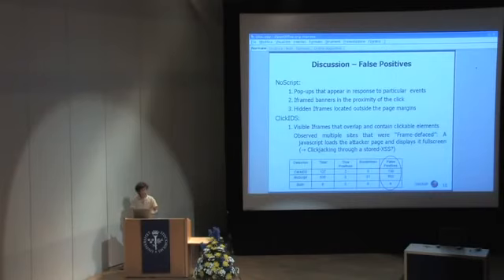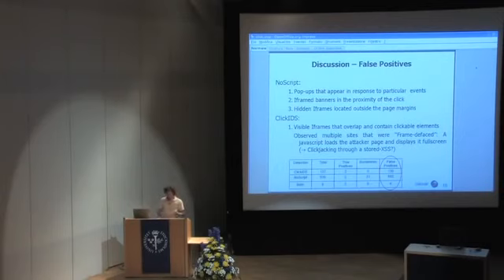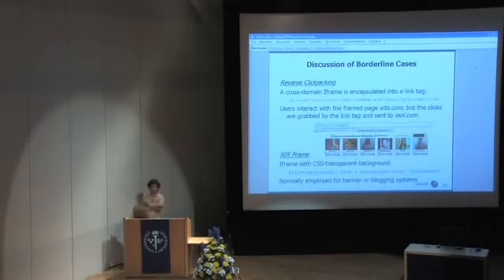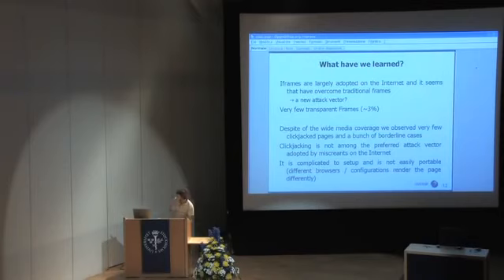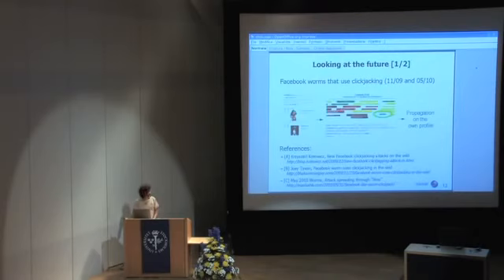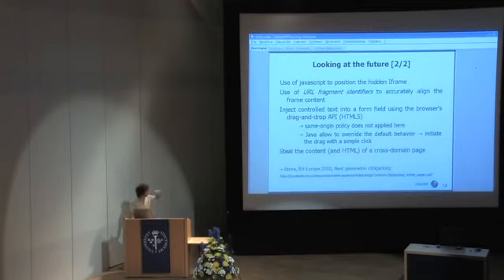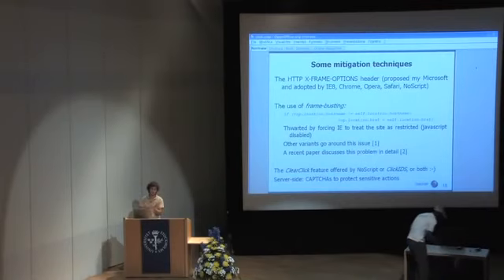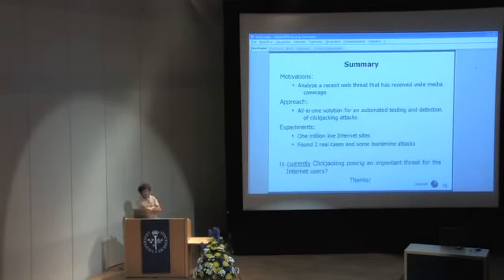New Insights into Clickjacking 2 2